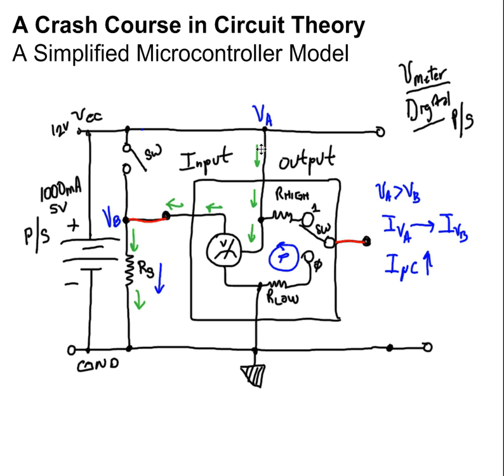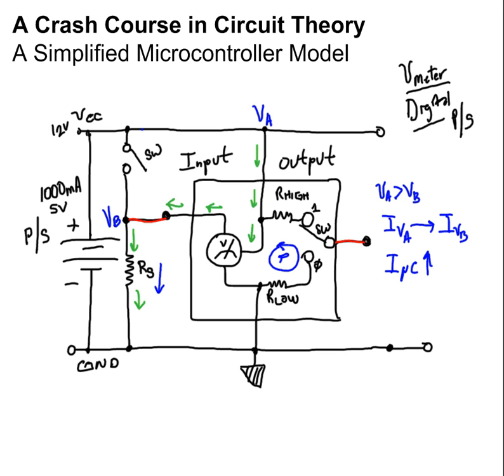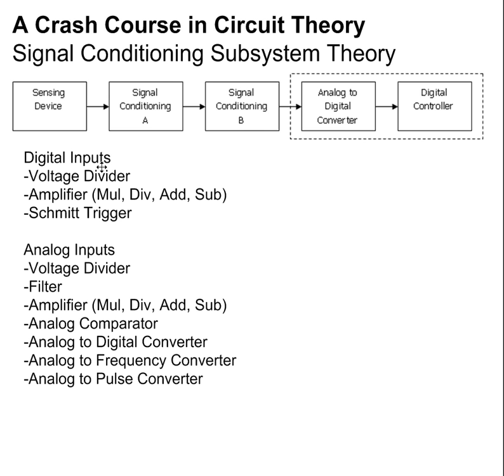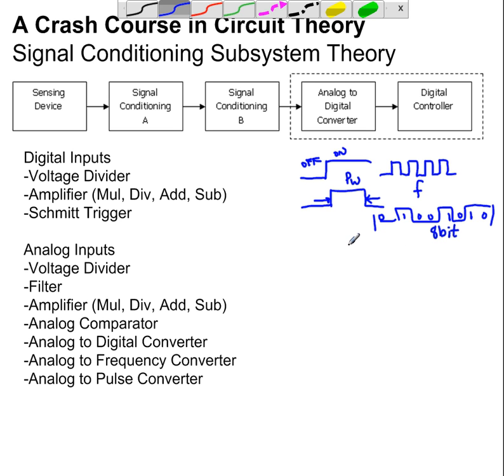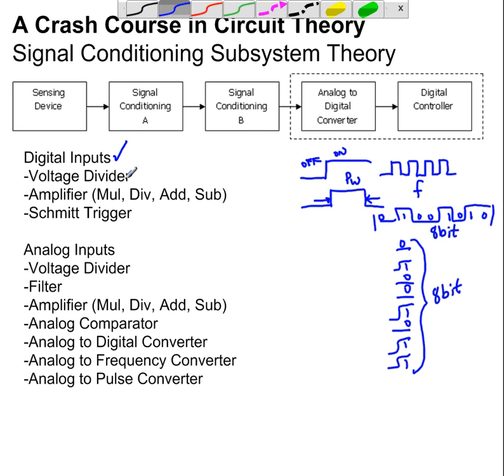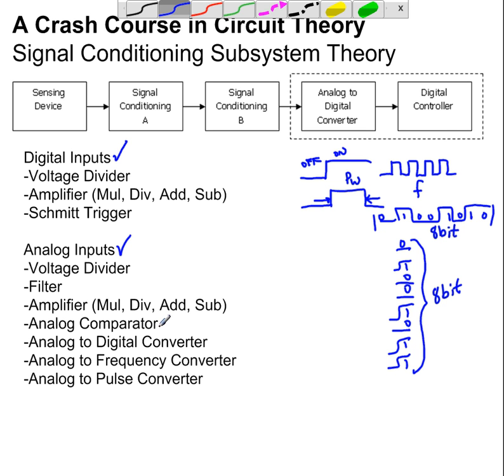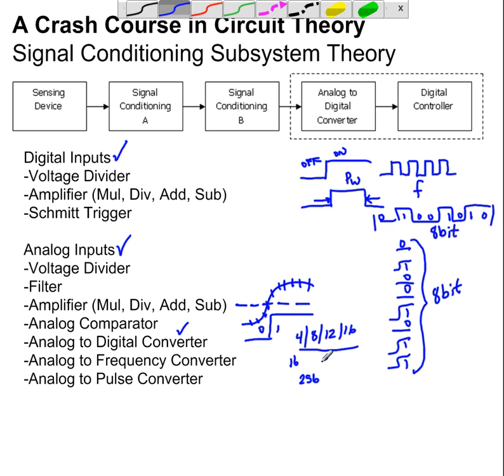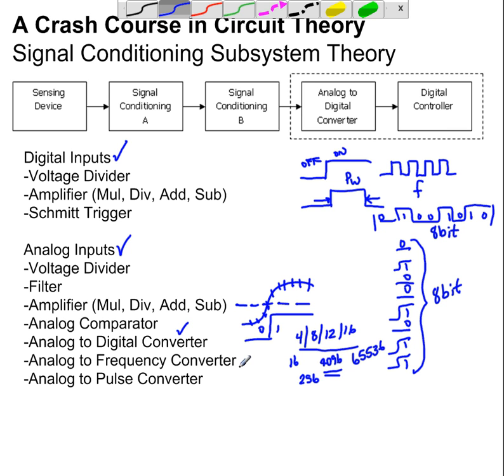24 A Crash Course in Electronic Systems Design Signal Conditioning Subsystem Theory 02